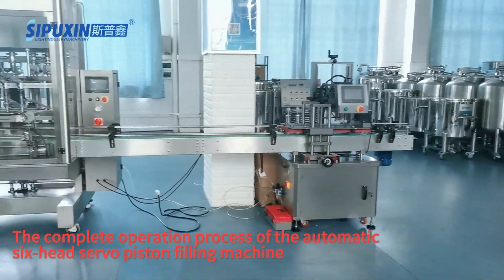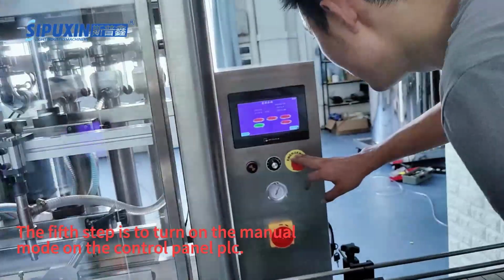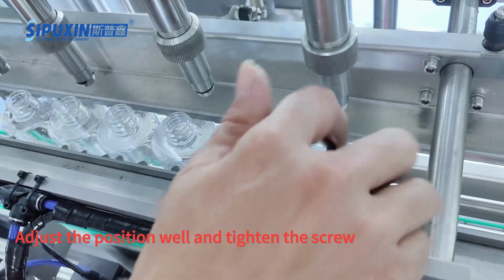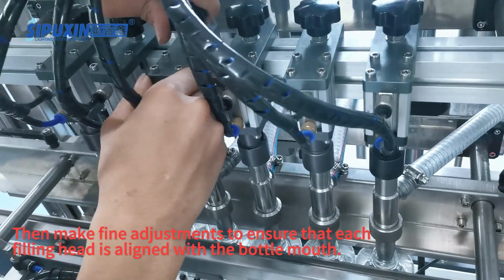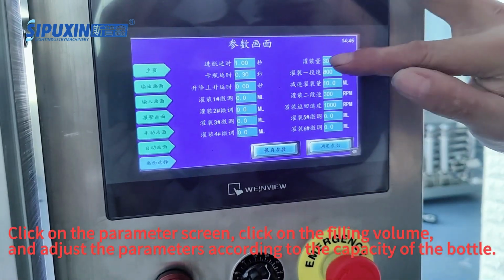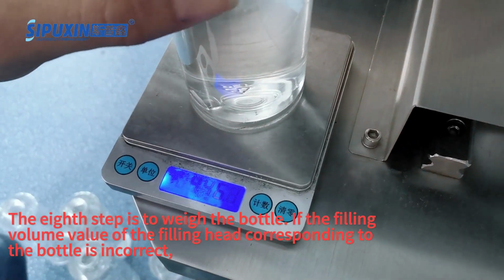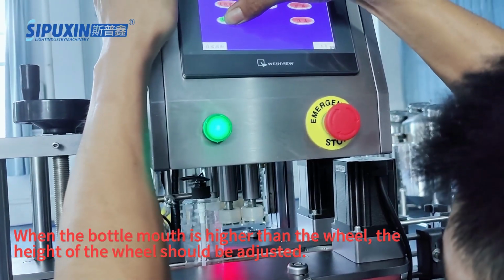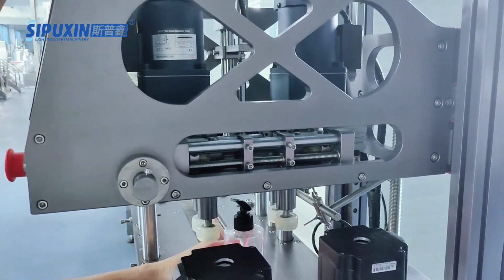How to use SIPUXIN 6 heads servo piston filling and capping machine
Guangzhou Sipuxin Light Industry Machinery Co., Ltd. is a professional manufacturer and supplier engaged in cosmetics machinery, pharmaceutical equipment, food machines. Main products include vacuum homogenizing emulsifier, mixing tank, RO water treatment, storage tank, various bottles filling/capping/labeling/ code printing and packing. Our machinery have passed CE, BV quality certificate, and coincident with GMP standard.

Our modern factory in Yangzhou occupies 10000+ square meters, Guangzhou factory occupies 9000+ square meters, including 2000＋square meters modern showroom. We have advanced manufacturing and testing equipment, such as highly precise cutting, drilling,. tapping, shearing, bending, polishing,sprayer painting machine. Through CAD computer-aided and 3D dynamic simulation, we are capable of optimizing the effect of the whole production process, easily making clients clear about the whole project, and bringing clients professional, innovative and perfect product effect. Our professional sales team is able to help you select the most suitable model equipment, 500 designs in modern showrooms for you to choose. And we are able to customize new equipment according to your special request.